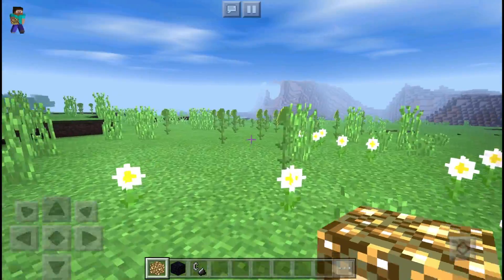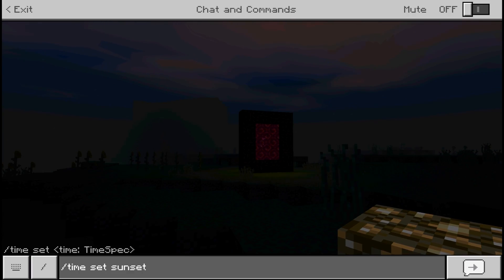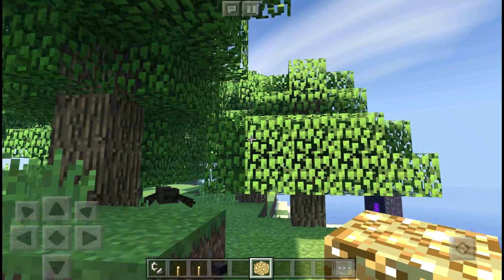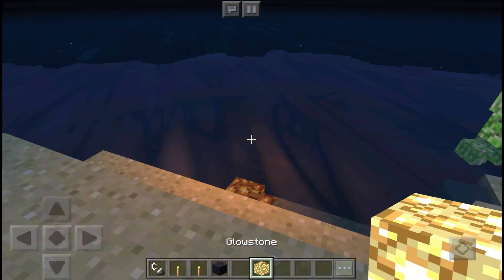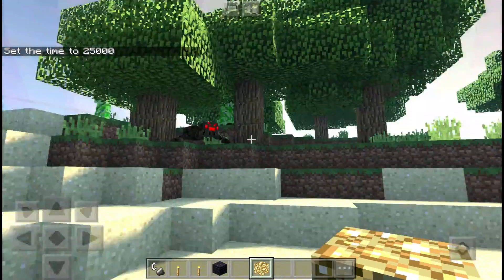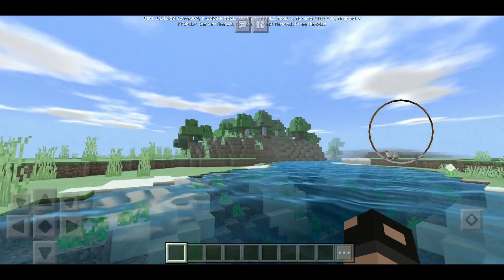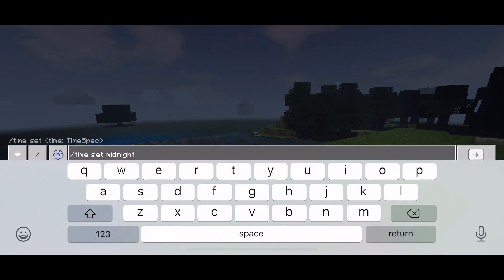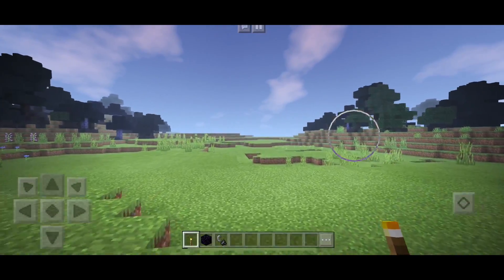MCPE TOP 5 BEST SHADERS - MINECRAFT PE TOP 5 BEST WORKING SHADERS FOR MCPE 1.13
HEY GUYS IN TODAYS VIDEO IM GONNA SHOW YOU GUYS TOP 5 BEST WORKING SHADERS FOR MINECRAFT PE 1.13 ENJOY!

3.

1.

[ ➤Credits: The following materials contained from this video fall under the name of

➤title:  MINECRAFT PE TOP 5 BEST SHADERS - MCPE TOP 5 BEST WORKING SHADERS FOR MCPE 1.13

➤CopyRight: This video is under fair use under U.S copyright law because it is transformative in nature. use no more than original than necessary and has not negative effect to the market. This statement is protected speech which was specifically outlines in the first amendment .